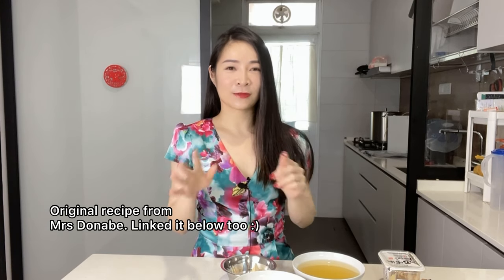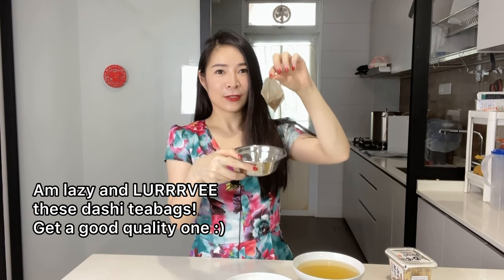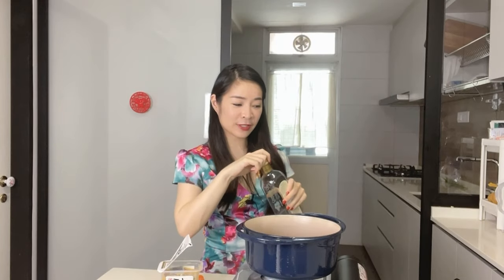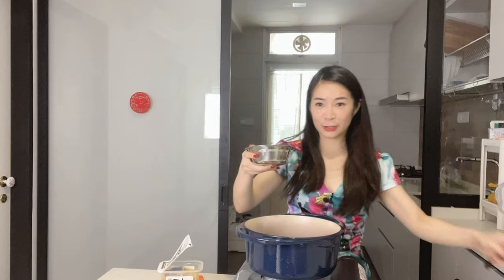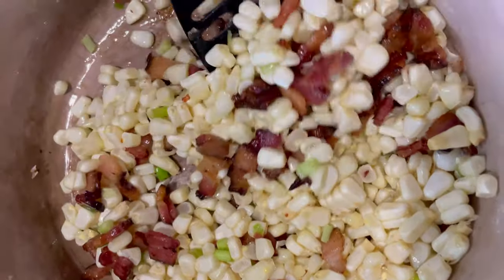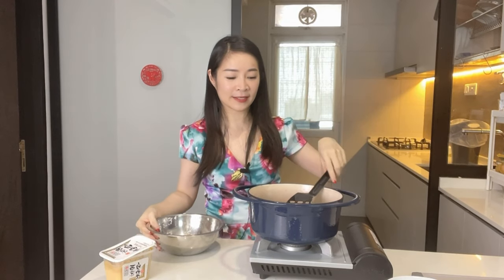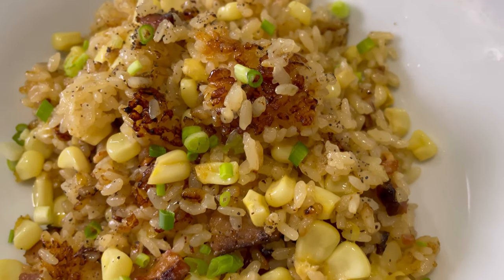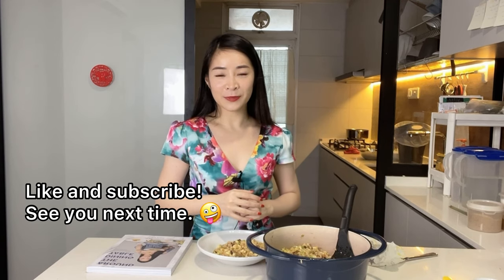Bacon Corn "Donabe" Rice | Around the Dining Table with Lace Zhang Episode 06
Bacon & Corn Donabe Recipe.

Ingredients:

- 1 teaspoon olive oil
- 4 rashers of bacon, sliced
- 2 ears of corn, husks removed and slice of the kernels
- 300g japanese rice
- 400ml dashi stock
- 1 teaspoon light soy
- 1 Tablespoon fish sauce
- 1.5 teaspoons white miso
- 40ml sake (optional. I forgot to bring this to my filming location!)
- 45g unsalted butter
- 2-3 spring onion stalks, chopped (separate the whites and the greens)
- black pepper, to serve

1. First, heat up your dutch oven or claypot over low heat. Add your olive oil and your bacon slices, allowing the fat to render out and the bacon to turn lightly golden.

2. Add in your corn to the pot, along with the chopped spring onion whites. Add your miso and let the corn mixture caramelize lightly. Add in your sake now if using. Switch off your heat.

3. Tip in your rice, dashi, light soy and fish sauce. Taste and adjust for seasoning.

4. Let the rice mixture sit for half an hour before cooking. After the half hour, turn your fire to medium-high and let it cook for 13 to 16 minutes. You're looking for the rice to be cooked through and the bottom part touching the pot/pan to form a lovely, golden crust. If the rice isn't toasty enough at the bottom, just crank up the heat for awhile.

5. Switch off your fire and let everything sit for 15 to 20 minutes before serving.

6. Right before serving, add in your butter to coat the rice grains. To serve, crack some black pepper and scatter over your spring onion greens. Enjoy!

For international shipping, Lace's books can be found on Book Depository, Amazon and on Google Play.